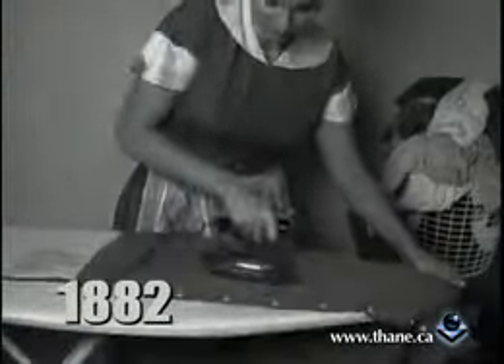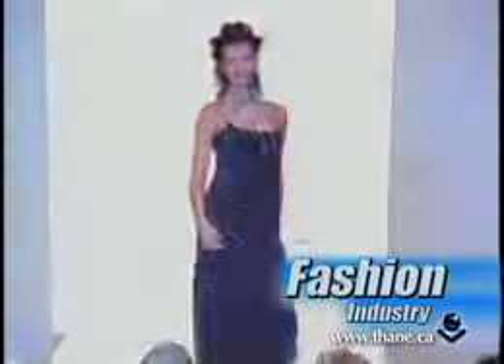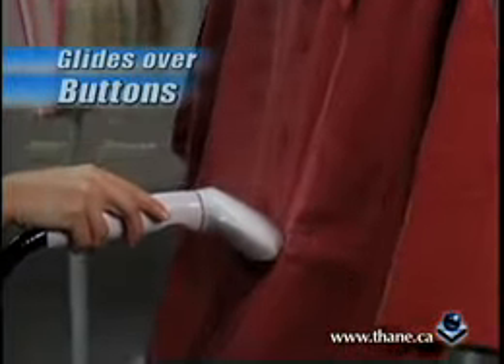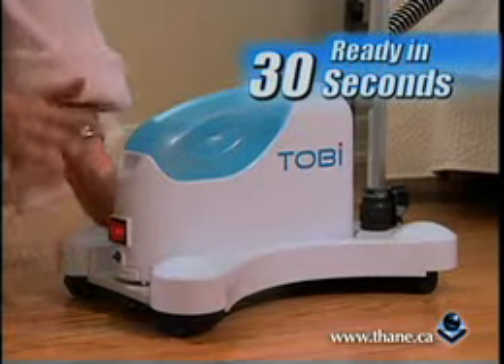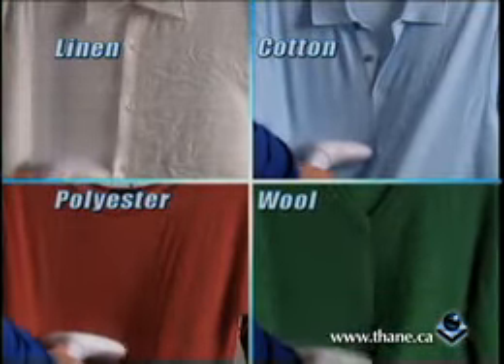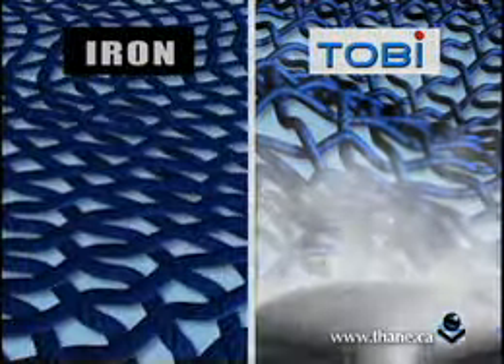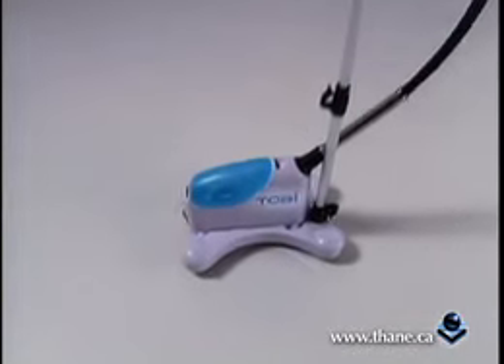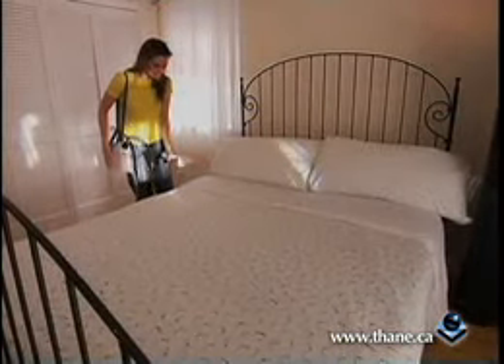Tobi Steamer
Tobi Steamer is the World's first Portable Wrinkle Removing Machine!

Tobi is the FIRST and ONLY professionally powered, upright and portable wrinkle removing machine.

Tobi Steamer is designed to help wipe out wrinkles just like the professional machines in the dry cleaning and fashion industry. From casual wear to fine clothes, the Tobi is safe on all fabrics and gets the job done up fast.

Tobi also removes wrinkles and unpleasant odors from all your household fabrics quickly and easily.

Tobi's professional steam power penetrates right through the fabric. As it releases the wrinkles, it also helps to break down and remove unpleasant odours leaving your cloths fresh and ready to wear.